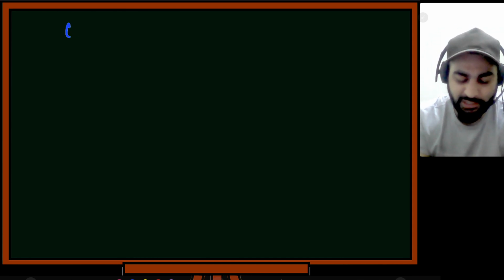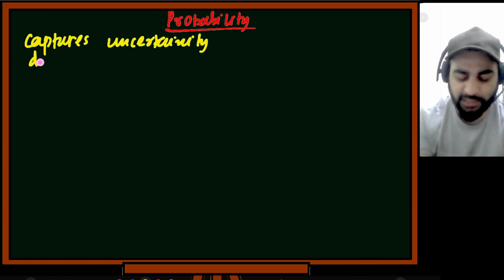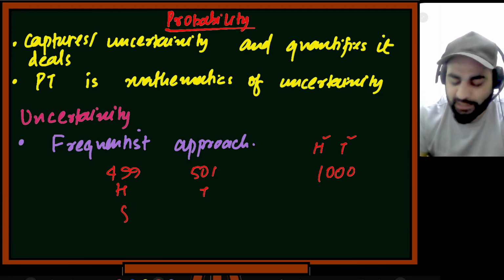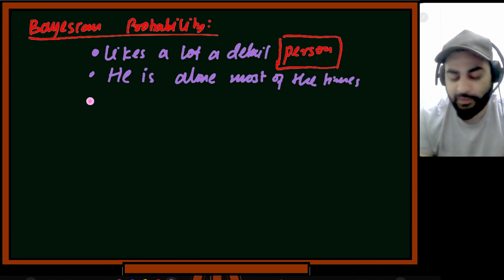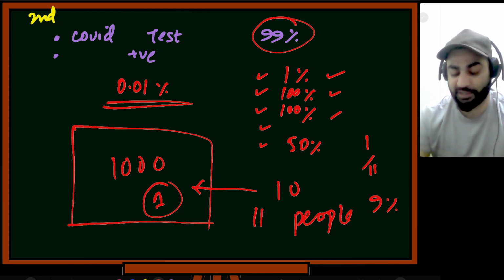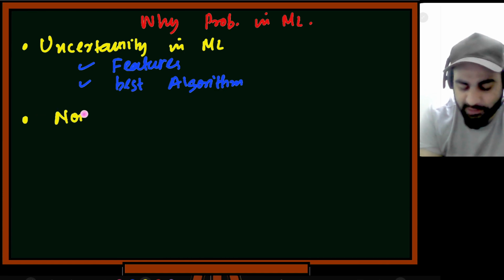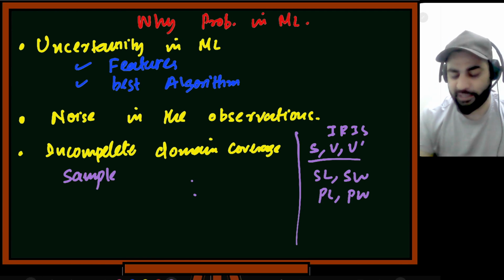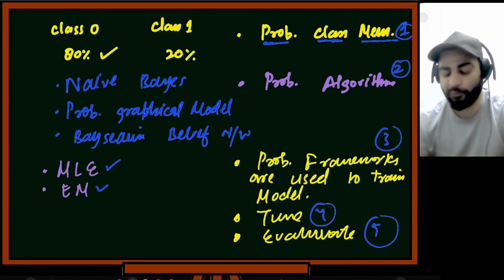S1a: What is Probability | Frequentist Approach vs Bayesian Approach | Usage of Probability in ML